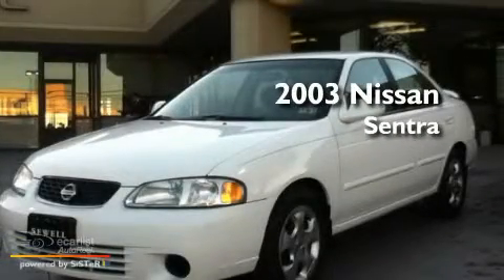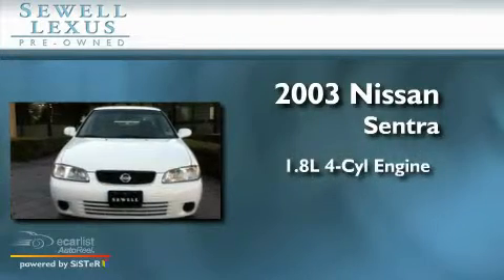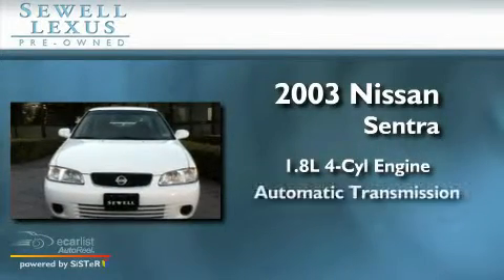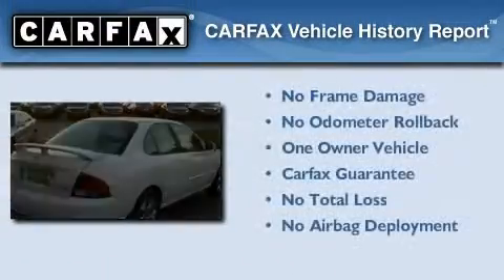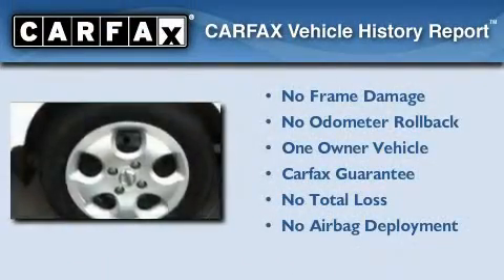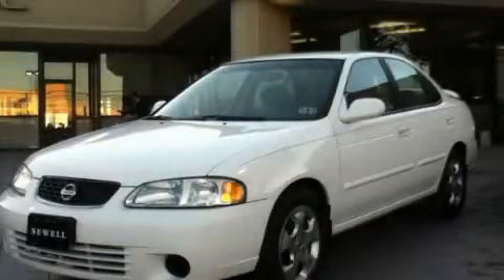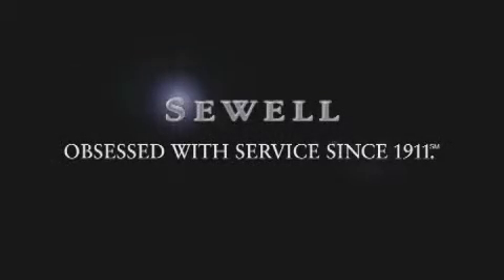2003 Nissan Sentra Fort Worth TX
Year: 2003
 Make: Nissan
 Model: Sentra
 Engine: 1.8L SMPI DOHC 16-valve 4-cyl engine
 Trans.: Automatic
 Exterior: White
 Miles: 103,813
 Interior: Gray

 2003 Nissan Sentra Dallas TX